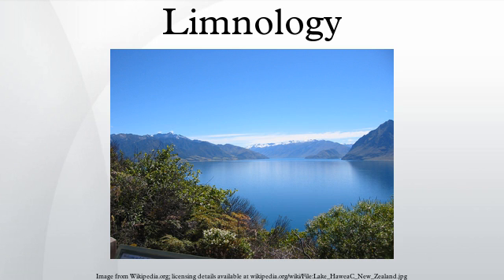Limnology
Limnology (/lɪmˈnɒlədʒi/ lim-NOL-ə-jee; from Greek λίμνη, limne, "lake" and λόγος, logos, "knowledge"), also called freshwater science, is the study of inland waters. It is often regarded as a division of ecology or environmental science. It covers the biological, chemical, physical, geological, and other attributes of all inland waters (running and standing waters, both fresh and saline, natural or man-made). This includes the study of lakes and ponds, rivers, springs, streams and wetlands. A more recent sub-discipline of limnology, termed landscape limnology, studies, manages, and conserves these aquatic ecosystems using a landscape perspective.
Limnology is closely related to aquatic ecology and hydrobiology, which study aquatic organisms in particular regard to their hydrological environment.